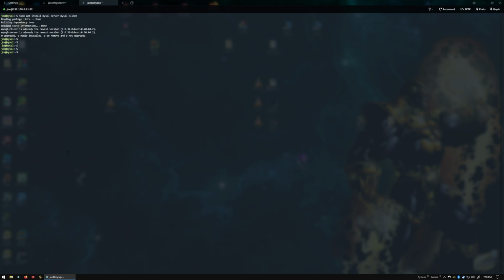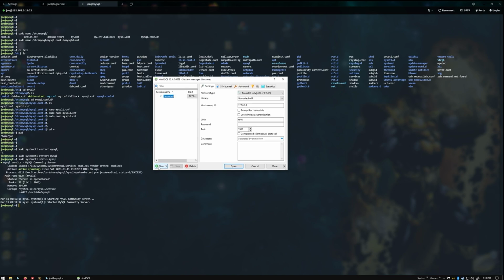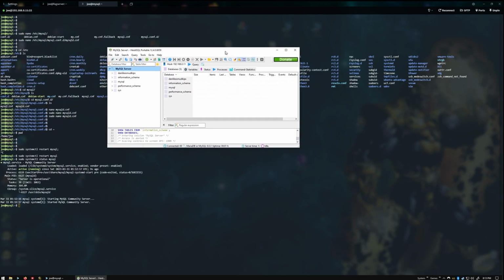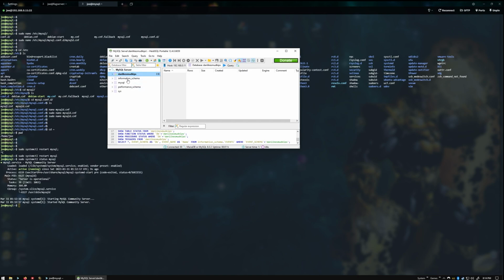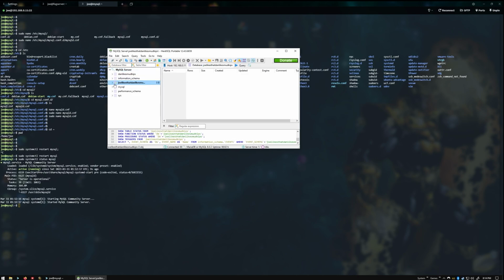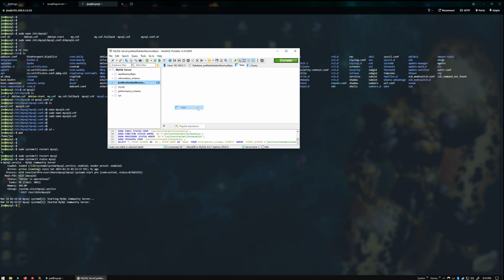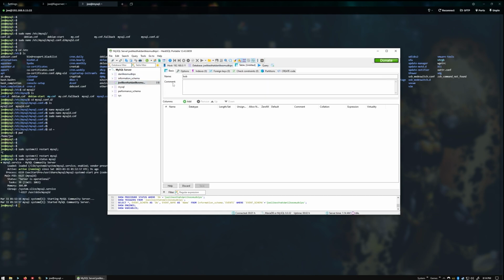External MySQL Database for WoW private server (or anything else)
This can be used for any database function but for this case we are doing it for WoW Private servers to offload the queries.

create user:  CREATE USER 'username'@'%' IDENTIFIED BY 'password';
apply: FLUSH PRIVILEGES;
Give permissions: GRANT ALL PRIVILEGES ON *.* TO 'username'@'%' WITH GRANT OPTION;
modify mysql config: sudo nano /etc/mysql/mysql.conf.d/mysqld.cnf
replace bind ips with 0.0.0.0
restart msyql server: sudo sytemctl restart mysql
verify mysql running: sudo systemctl status mysql